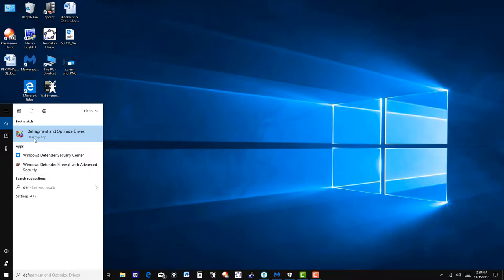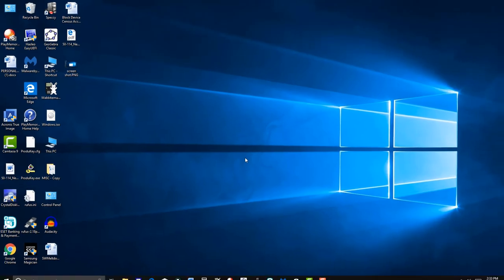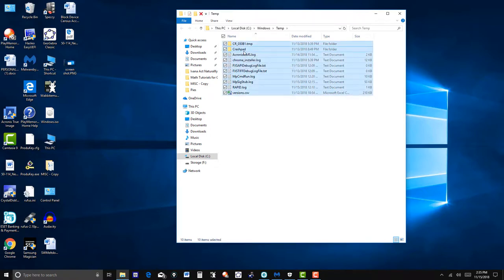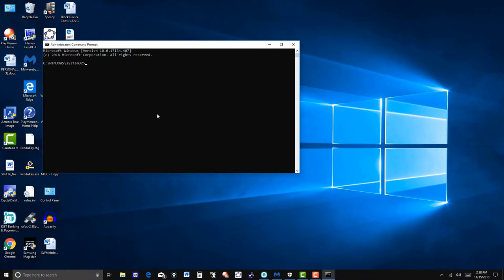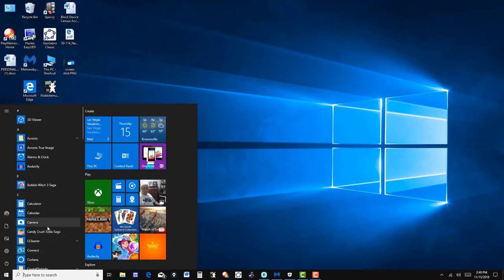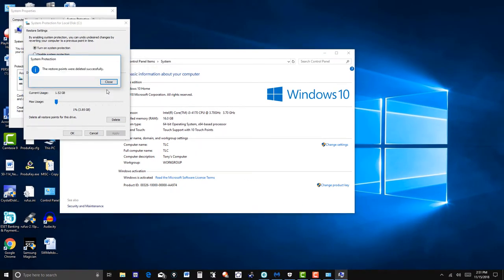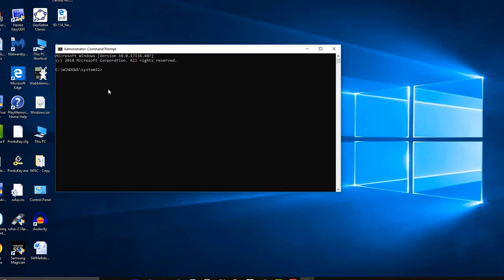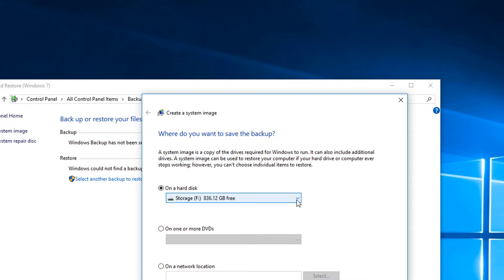How To Prepare Your Computer Before Creating A System Image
In this video, I share the process I use to clean up my computer before creating a system image.